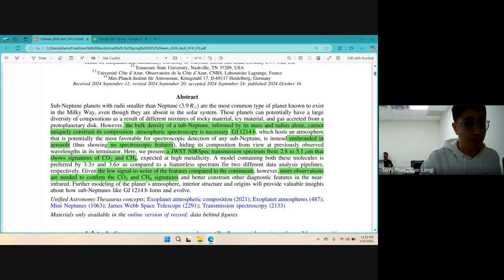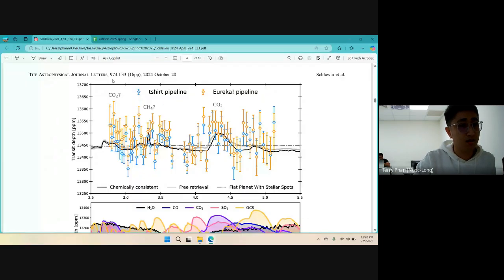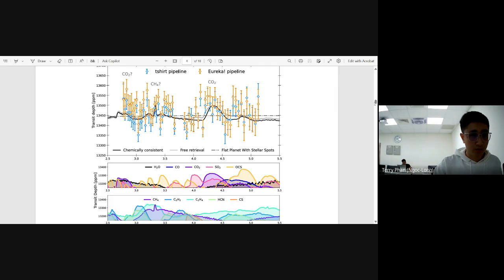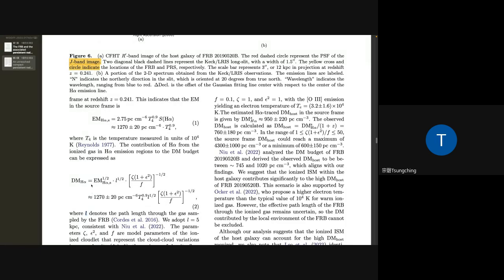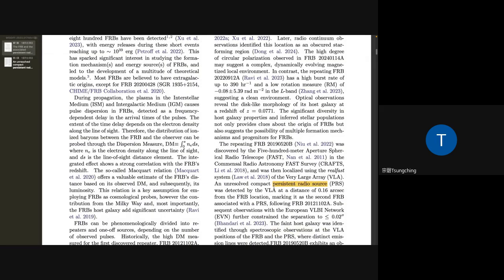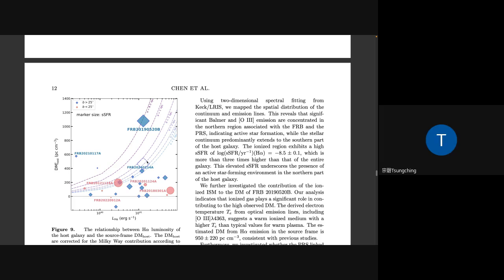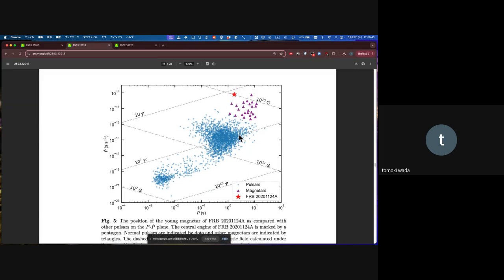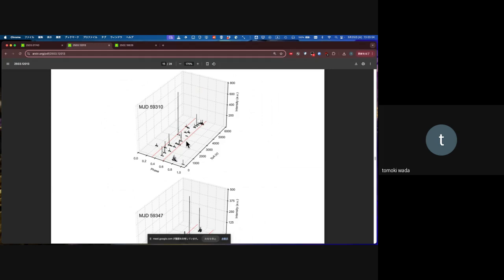Astro-ph 2025/03/25 | Frontier of Astrophysics Seminars (II)